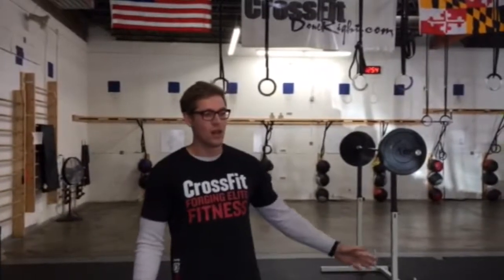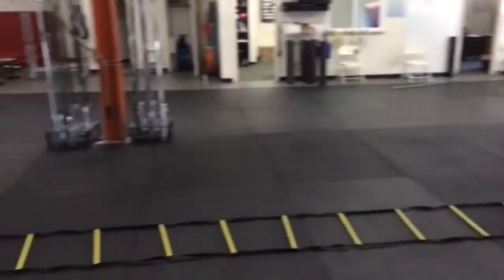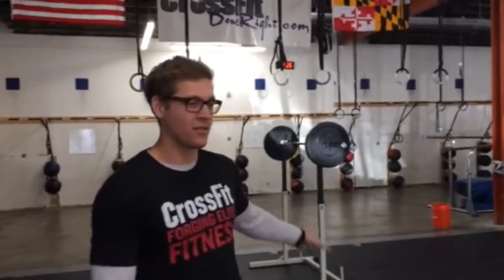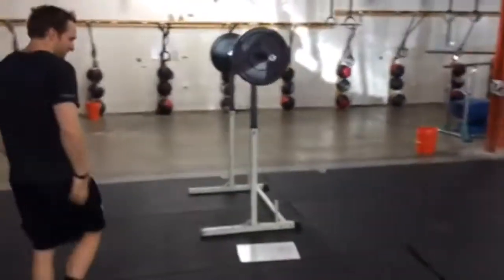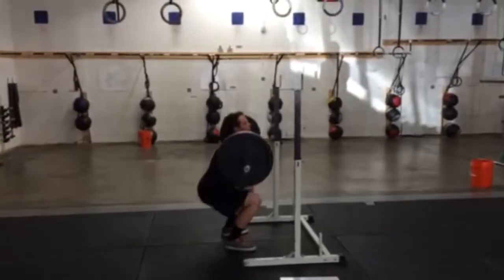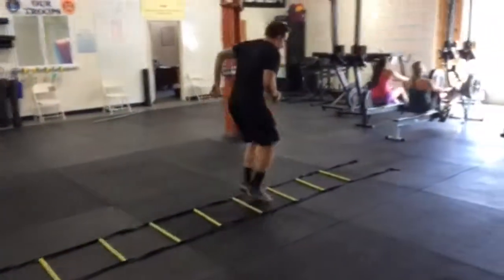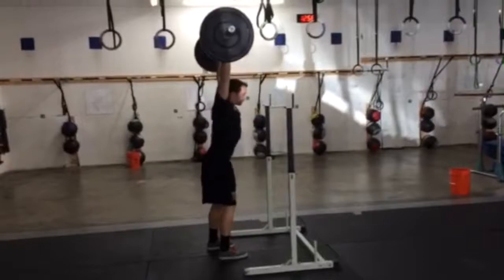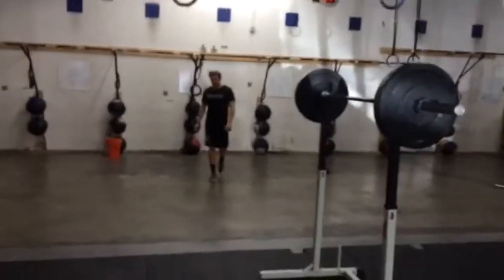Varsity Strength Geeks: Conditioning With Ladders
Incorporating ladder drills into your workouts are not only great for improving your foot speed, lateral quickness, etc, but they can also pack a huge conditioning punch if structured correctly.